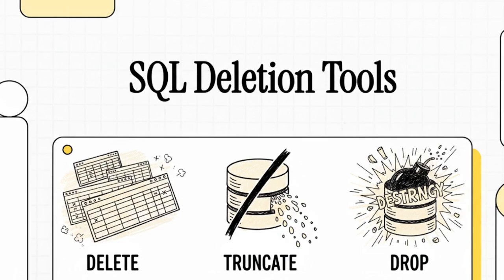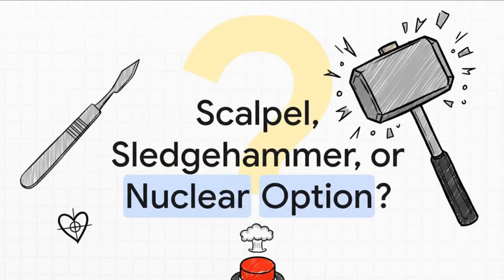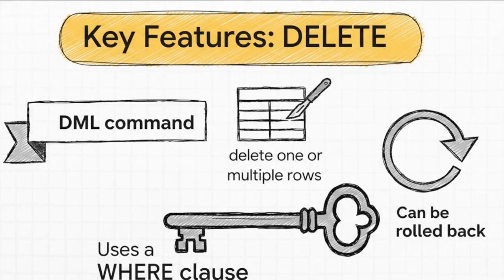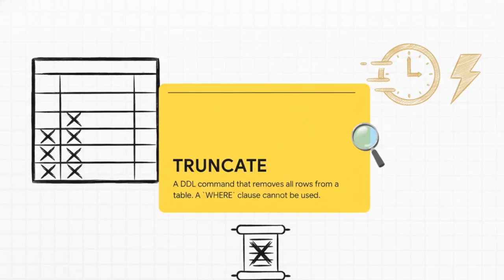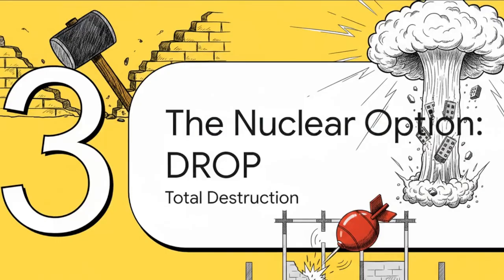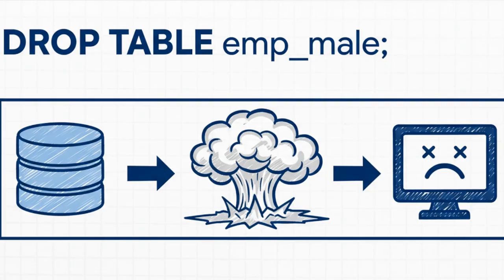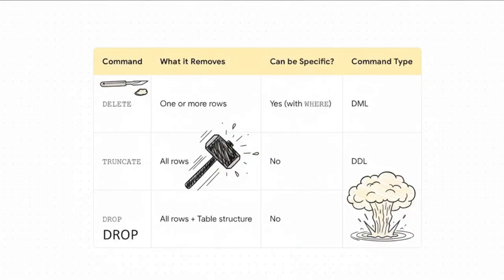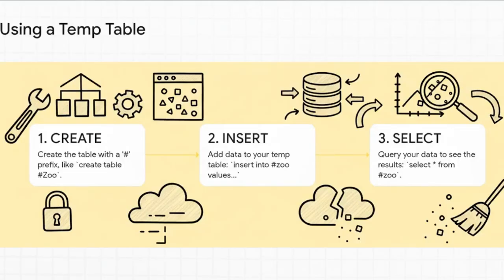SQL Deletion Tools P8E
DELETE DROP TRUNCATE
Temp Tables

-- Delete It is a DML command we can delete one record or multiple rows from it.
--Truncate It is DDL command, we can not use where clasuse with it, it will remove all the rows from the table
--Drop It is DDL command. This will drop the entire table.

--Temp Tables
create table
(id int, animal varchar(255), location varchar(255))
insert into zoo values
(1, 'Tiger', 'Dehradun'), (2, 'Dolphin', 'Chennai')
select * from zoo
select * into school from employee
select * from school